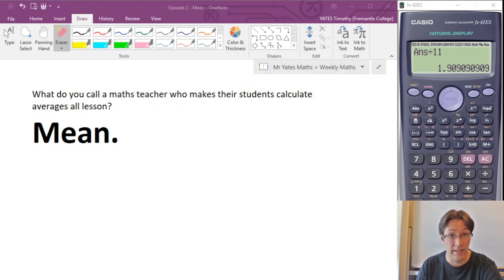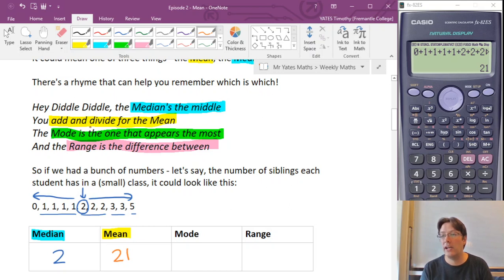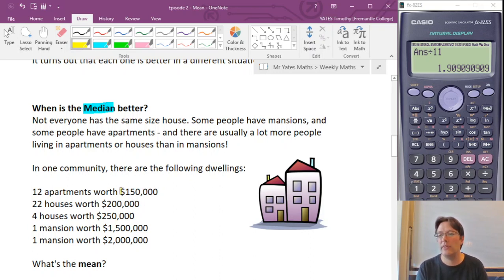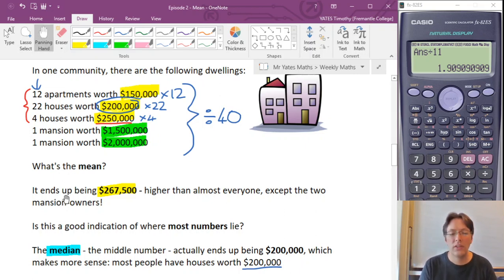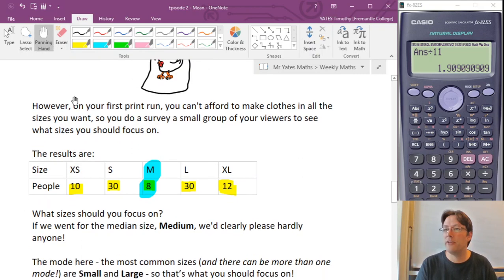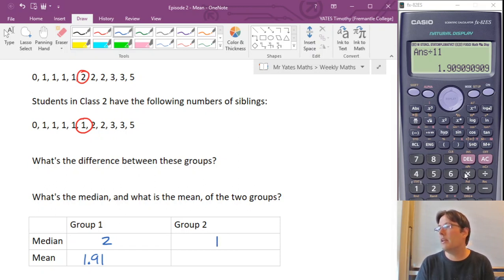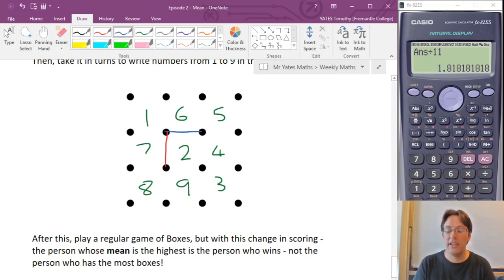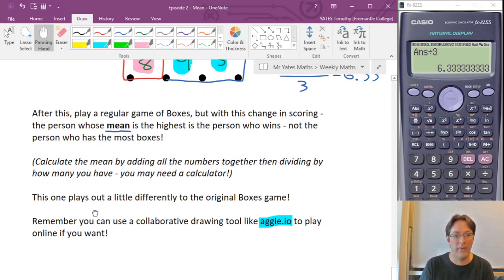Maths with Mr Yates! Episode 2 - Measures of Centre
In this episode, I discuss "averages", or Measures of Centre as mathematicians prefer to call them. You'll also learn the game Mean Boxes - a variant of boxes where you'll need to play a little differently!